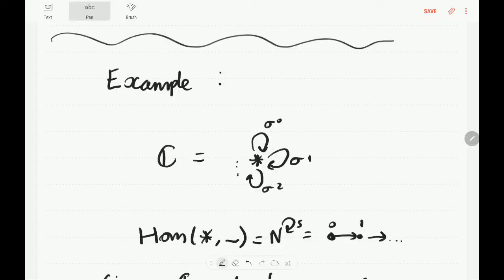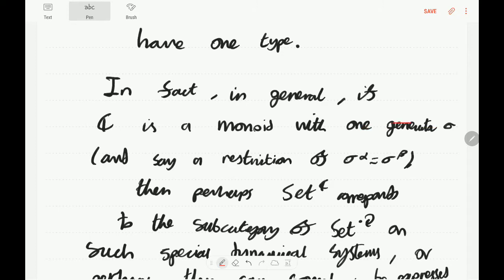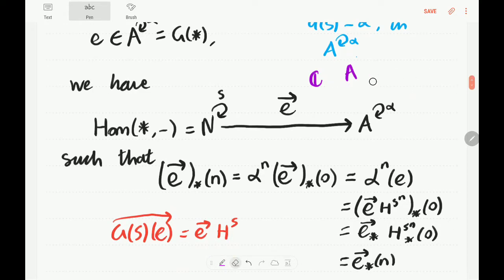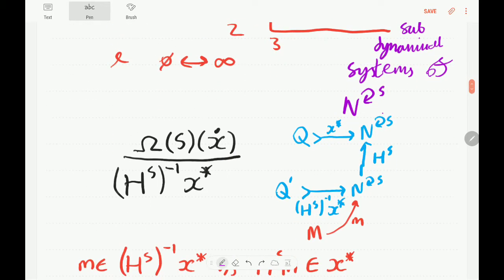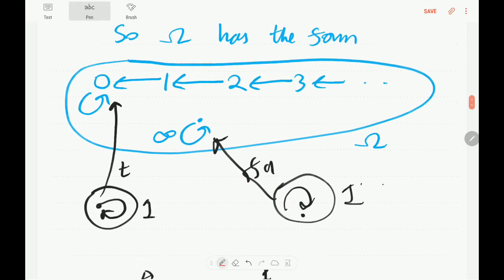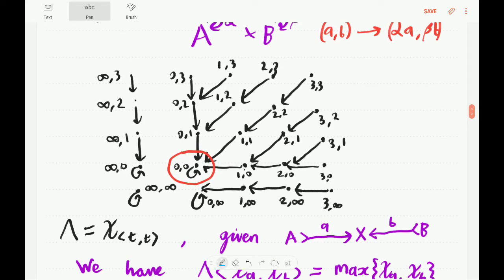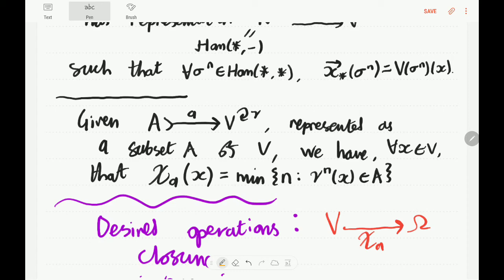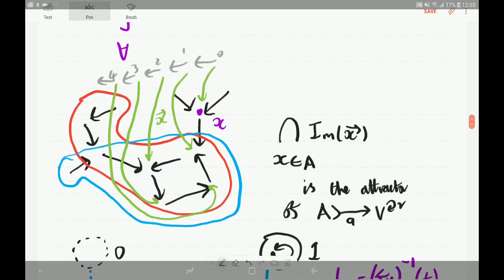Dynamical system applications 4